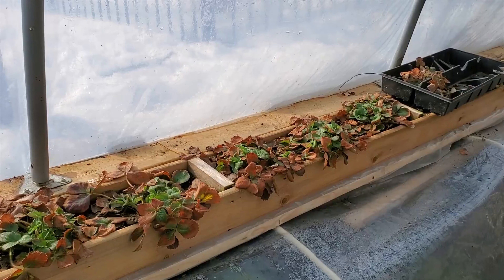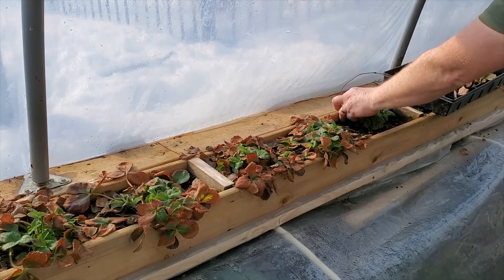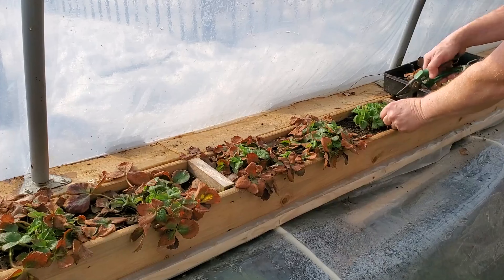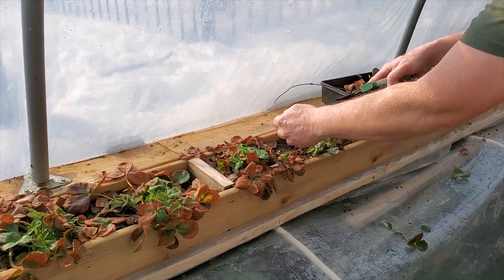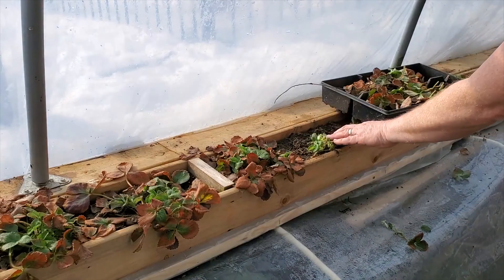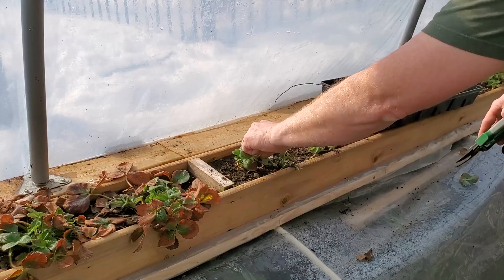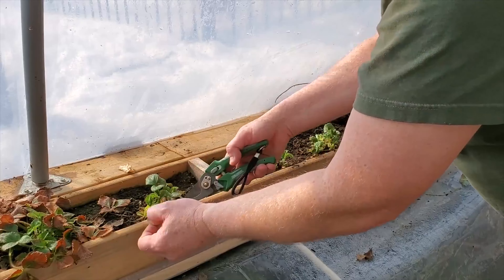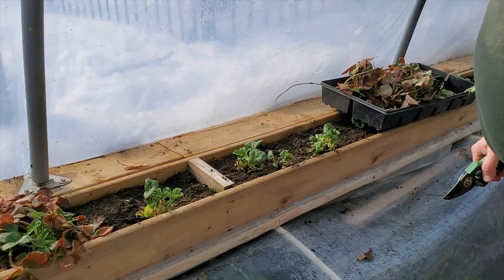Greenhouse Growing - Strawberry Spring Cleaning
The Strawberry plants have wintered well in the greenhouse and, with spring coming, a quick cleanup will get them ready to start producing. The hope is to harvest the first berries in late April